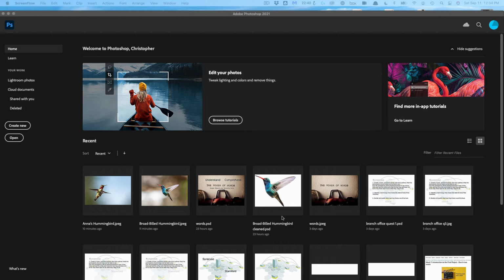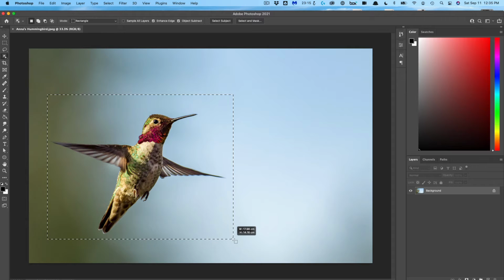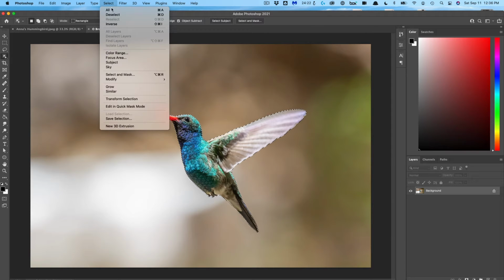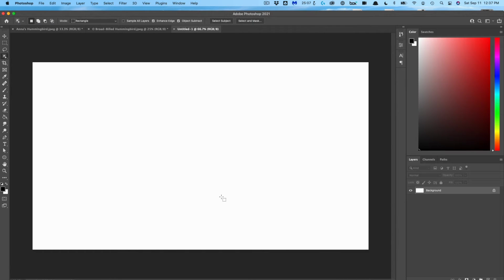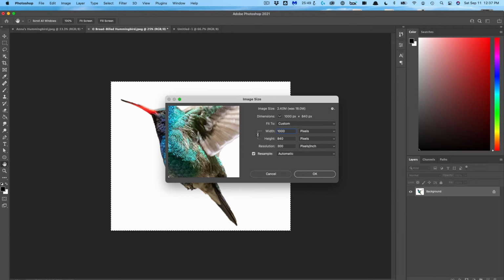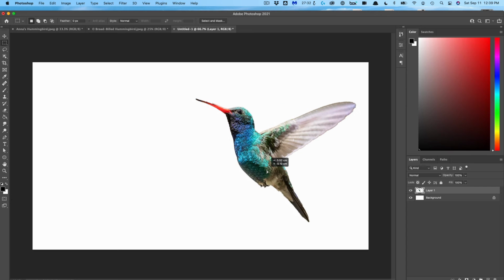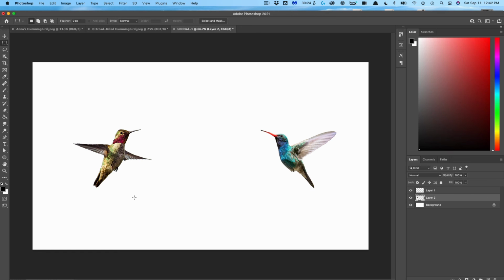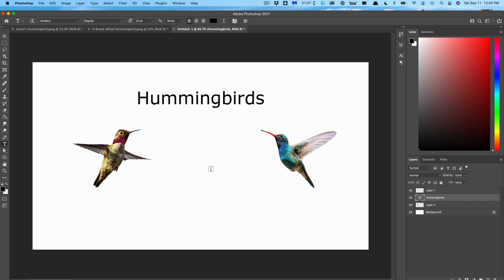Part 1a: Creating a Rush Video - Manipulating images in Photoshop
This is the second in a three-part series on creating a video in Adobe Rush Premiere. In part 1 we look at Scripting and Asset Management. Here in part 1a we look at manipulating images in Photoshop for including in Rush (I said it was two parts in part 1 and I was NOT going to go back and edit it). Part 3 looks at using Rush to build the video.